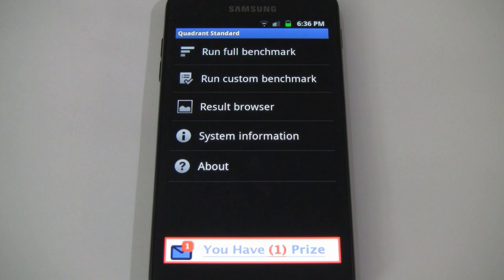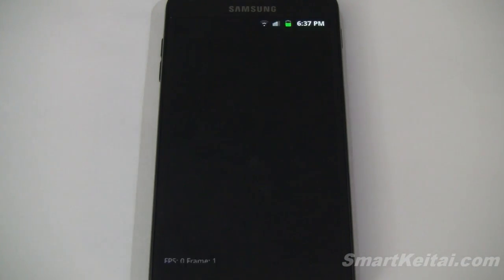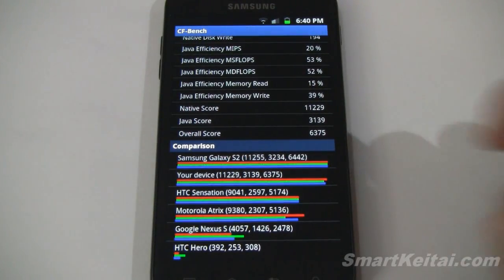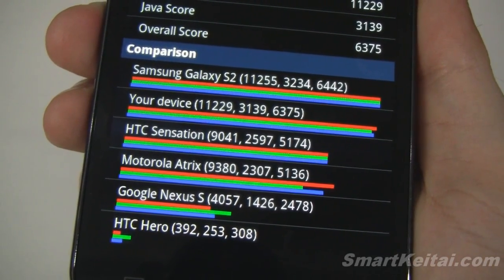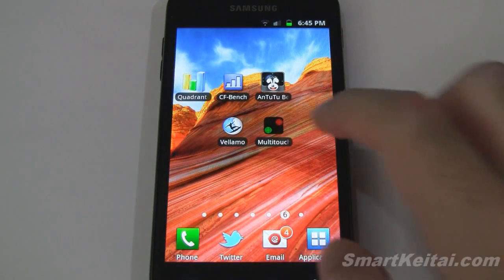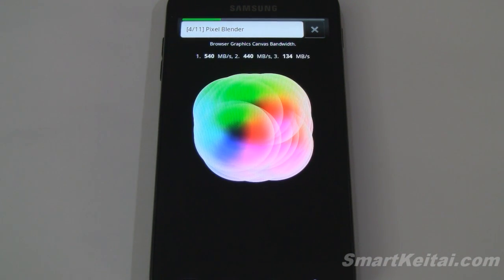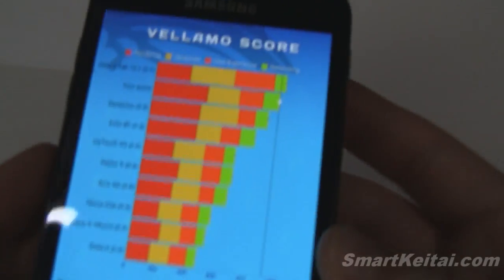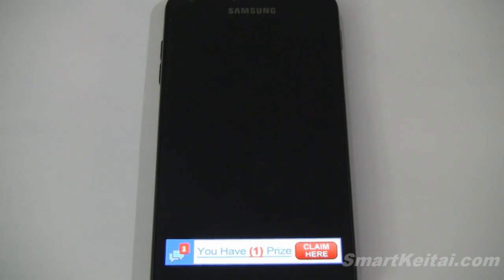Samsung Epic 4G Touch Benchmark Tests (Sprint Galaxy S II)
Benchmark Results In this video, we benchmark the Epic 4G Touch Galaxy s ii Android smartphone from Sprint. It features a powerful Samsung Exynos dual-core 1.2GHz processor, 4.52-inch Super AMOLED Plus display, 1GB of RAM and it runs Android 2.3.4 Gingerbread. Check out the video to see the tests in action or skip to the results below.

Full Epic 4G Touch Specs: Samsung Exynos 1.2GHz dual-core processor, 1GB of RAM, 4.52" Super AMOLED Plus WVGA display, 16GB of storage, 8 megapixel rear camera with 1080p HD video capture, 2MP front-facing camera, 1800mAh battery, 4G WiMax support, and Android 2.3.4 Gingerbread with TouchWiz 4.0 UI.

BENCHMARK RESULTS:
Quadrant Standard: 3,408
Quadrant Advanced:  3,584
CF-Bench: Native -- 11,229 Java -- 3,139 Overall -- 6,375
Antutu: 5,650
Vellamo: 925
Multitouch Test: 10 simultaneous touch-points
NeoCore: 59fps